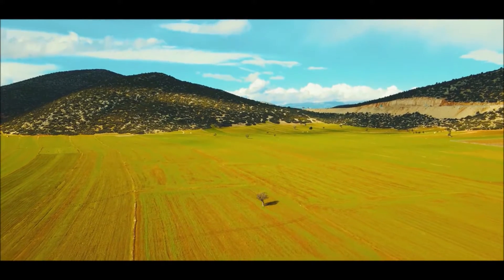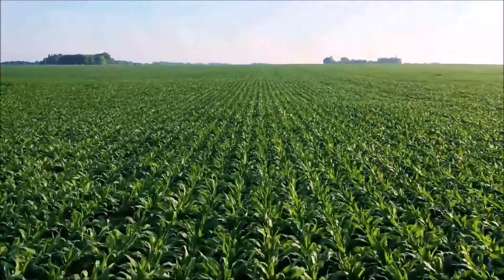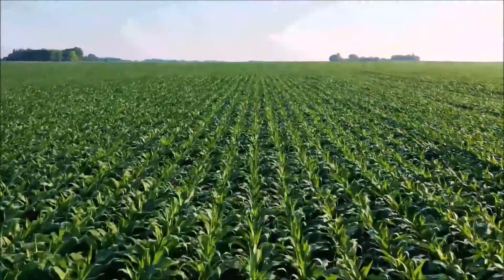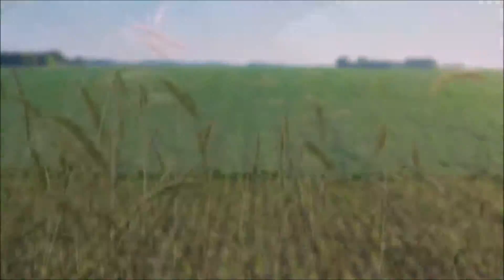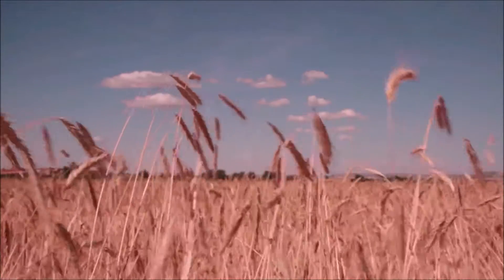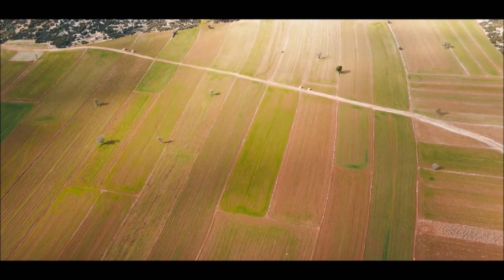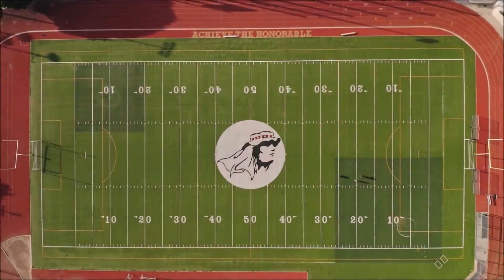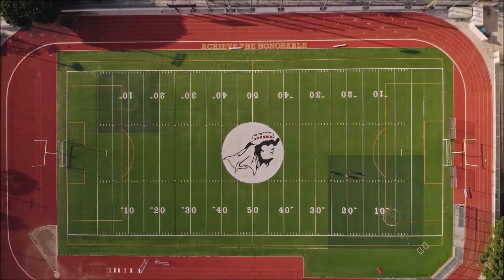How Big Is An Acre?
How Big Is An Acre? An acre is defined as a unit of land measurement that gives an area commonly used in traditional systems in the United States. And the imperial systems. An acre of land is described as the area of a furlong by a chain measuring 660 feet by 66 feet which is precisely equivalent to 1/640 of a square mile, approximately 40% of a hectare, 43,560 square feet (or 4,047 square meters ). The global symbol used to denote an acre is ac, and the international acre is the commonly used measure. In the United States, both the international acre and the US acre are widely used.

Description

One acre is equivalent to 43,560 square feet, 4,047 square meters, 4,840 square yards, or 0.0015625 square miles. Although the current variant of the acre has 4,840 square yards, there are various descriptions of an acre, and therefore the precise size of a particular acre depends on which yard it is based on. Initially, one acre was accepted as a selion of land measuring 660 feet long and 66 feet wide. A 1-acre square fence is estimated to be 208 feet 9 inches or 69.57 yards on each side. There is no definite shape for an acre, and therefore any measure of area that gives 43,560 square feet qualifies to be an acre.

Differences between US and international acres

In 1959, the United States. And five other Commonwealth nations agreed to the International Yards and Yards Agreement, which stipulates that an international yard equals 3 feet (0.9144 meters). The international acre is subsequently equal to 43560 square feet (4,046,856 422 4 square meters). The United States Survey and International Acre are made up of 4,840 yards; however, there are different meanings of a patio.

The United States acre is approximately equal to 43,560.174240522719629 square feet (4,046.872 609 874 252 square meters), and its precise value as defined by Mendenhall Order is based on one inch, and is given by exactly 1 meter = 39.37 inches. Surveyors practicing in the United States make use of both the survey and international acre measurements. The difference between the two acre alternatives is approximately 24.8 square inches, which is equivalent to an A4 paper size, and is mostly not significant. Areas are rarely measured with extreme precision so that the two measurements are detectable.

Listen to the content of the video to learn more about this topic.

Translated titles:
¿Qué tan grande es un acre?

Wie groß ist ein Morgen?

Quelle est la taille d'un acre?

Quão Grande É Um Acre?

एक एकड़ कितना बड़ा है?

ما هو حجم فدان؟

一英亩有多大？

一英畝有多大？

Quanto è grande un acro?

1エーカーの大きさはどれくらいですか？